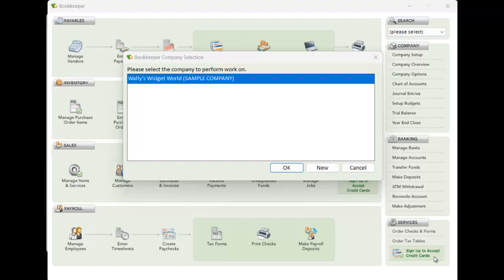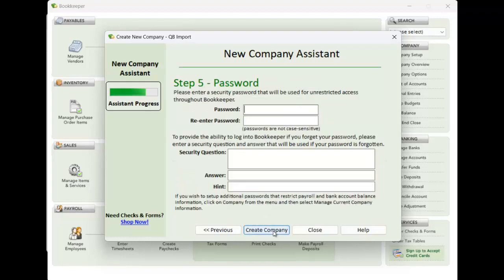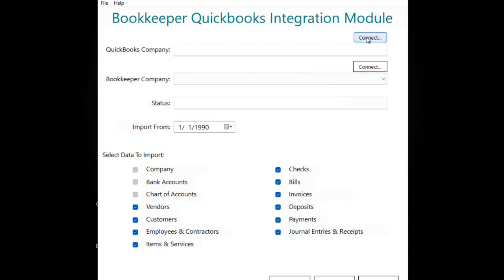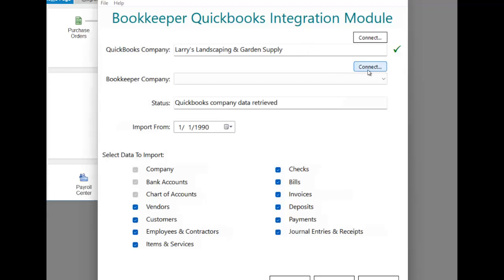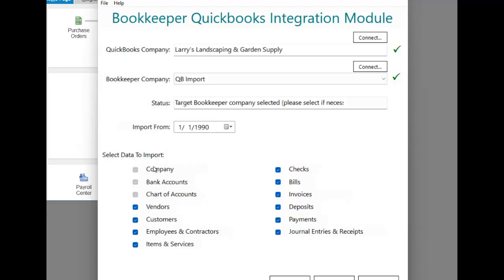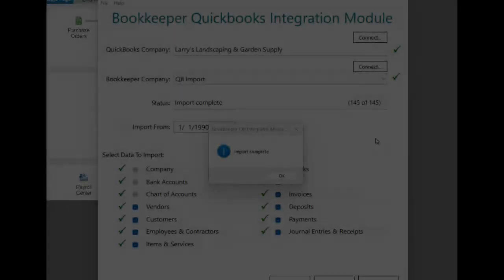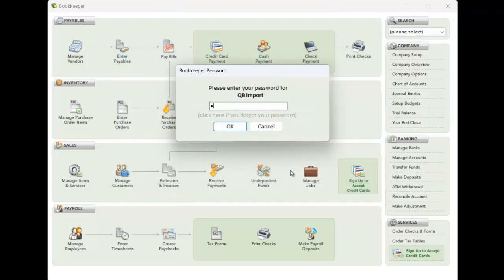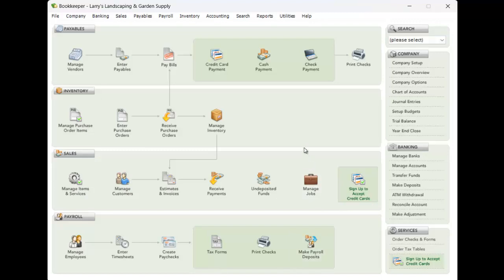Bookkeeper Quickbooks Integrator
Demonstrates how to import your Quickbooks into Bookkeeper using the Bookkeeper Quickbooks Integrator module.